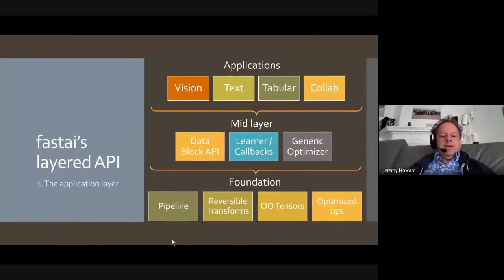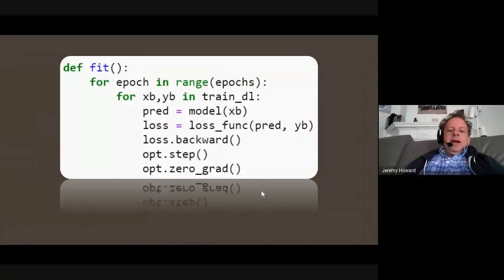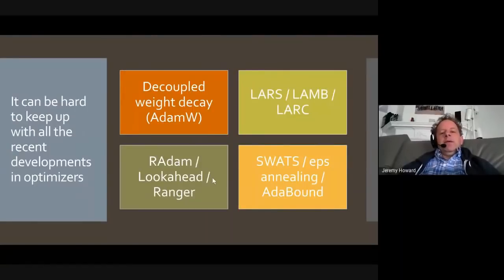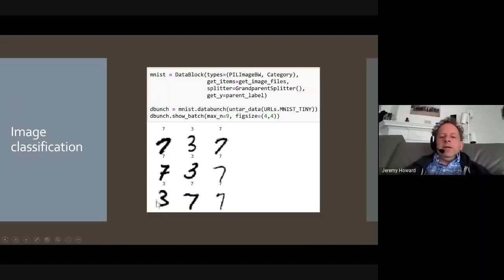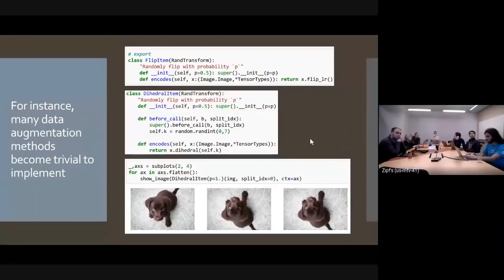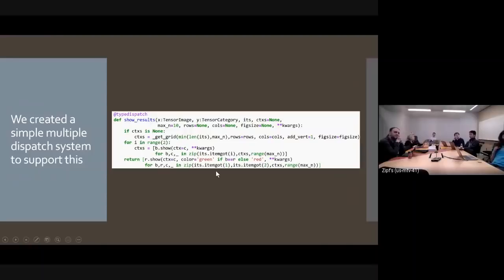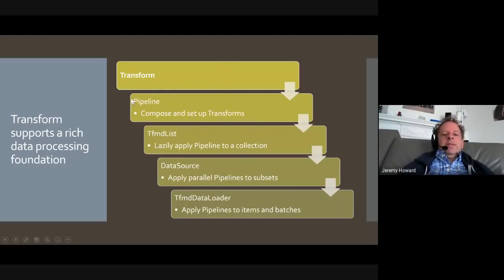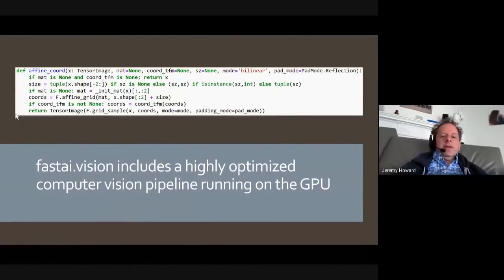An overview of fastai2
This was a presentation to the Swift for Tensorflow design meeting, describing the design of fastai2.